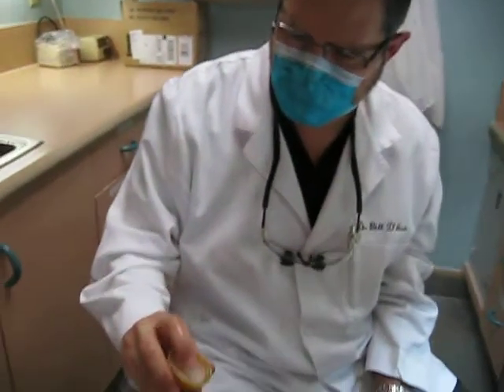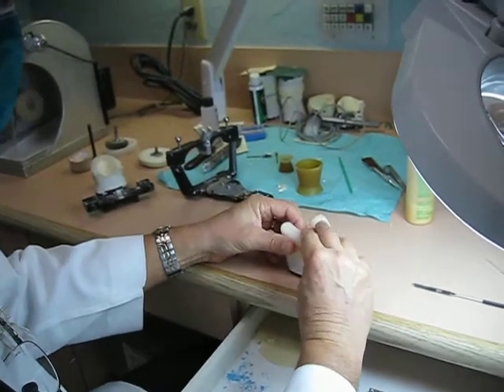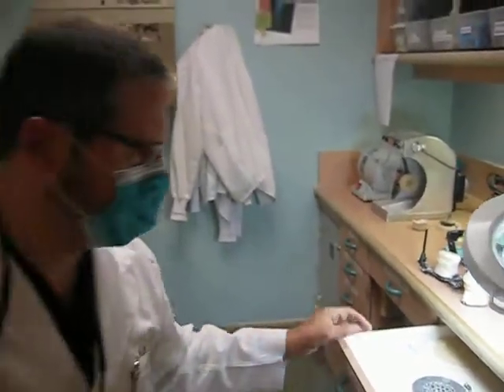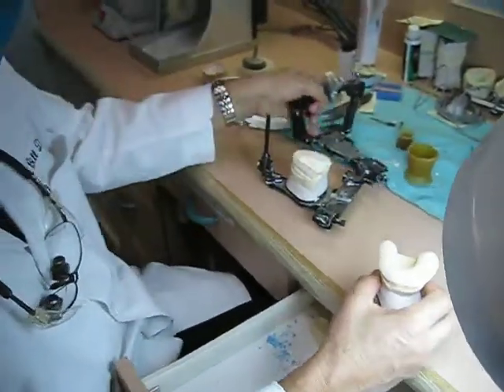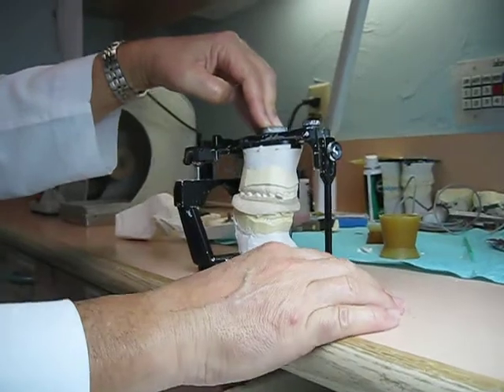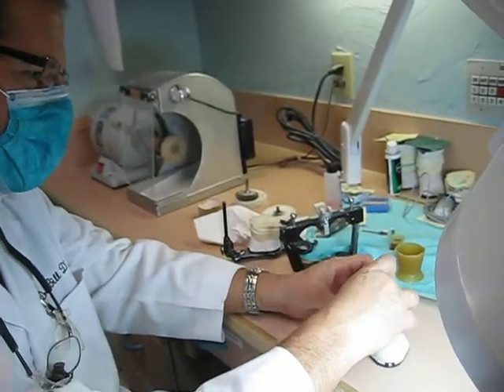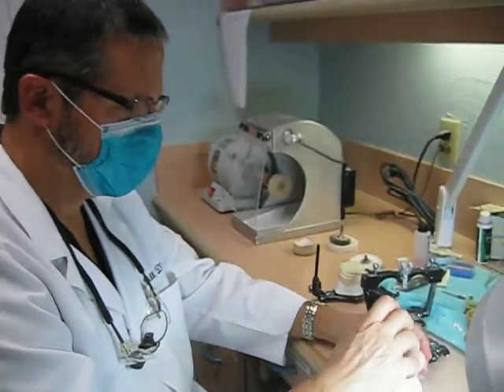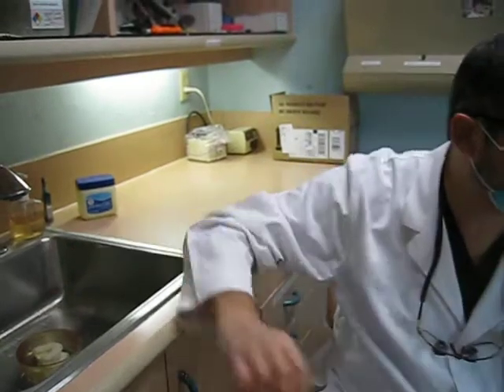Dr. D'Aiuto makes a CR Appliance - Part TWO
This is the second of 7 videos of Dr. D'Aiuto making a CR Appliance. A CR Appliance is used to prevent damage to your teeth from grinding, also known as bruxism. A CR Appliance can also help adjust the bite of a patient who may be damaging their teeth with their current bite pattern. CR Appliances have been known to help with migraines, stuffy ears, and TMJ. If grinding isn't protected, a patient may have to have crowns and root canals.